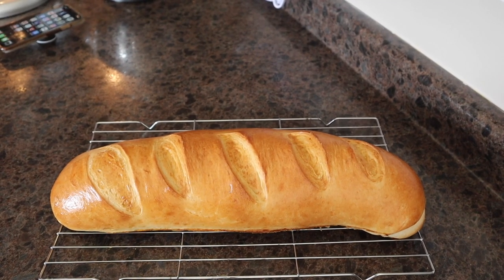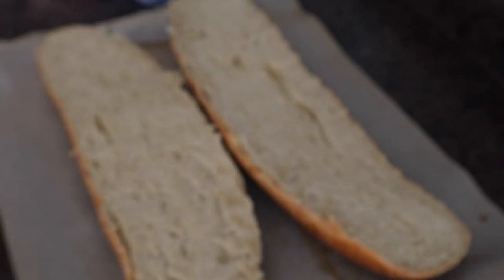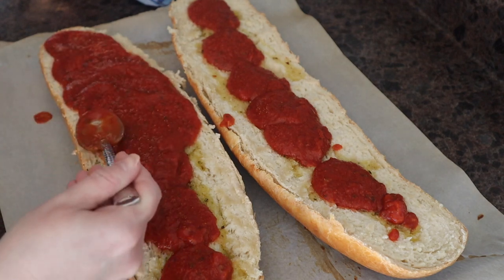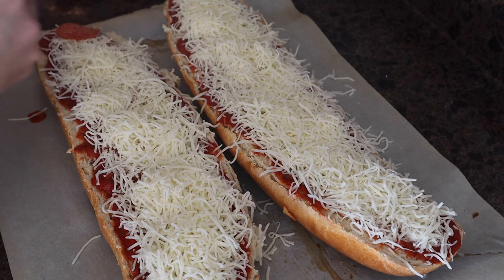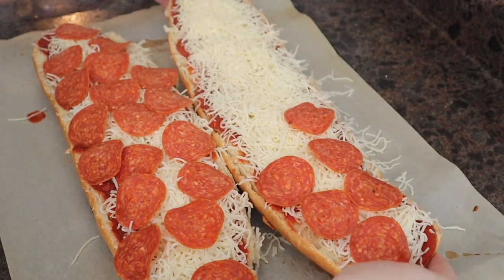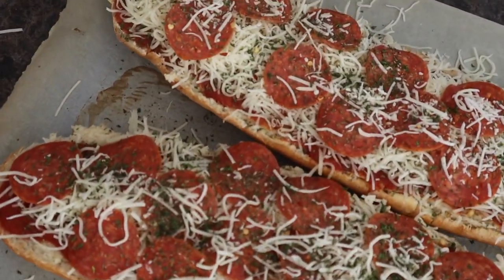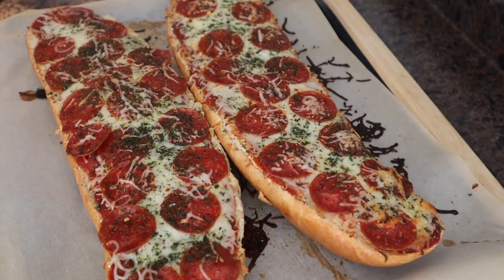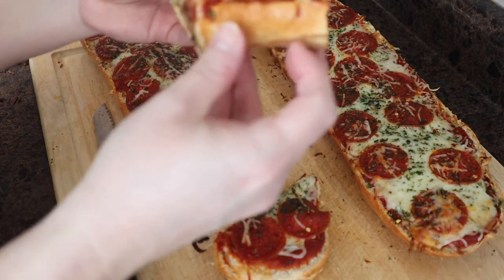Easy Homemade French Bread Pizza from Scratch! Bread Baking for Beginners Workshop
Hi and welcome back to The Kneady Homesteader channel! Today, we are turning our first bread into homemade, from scratch french bread pizza! Easy! Simple! Quick! We will be using the bread recipe from this video:

As always, if you have any questions, leave them down below in the comment section and I will try my very best to answer them for you.

If you want early access to these videos, please consider joining my VIP membership group and if you are finding that you need or want more one on one help and mentorship, please consider joining my Inner Circle Membership. Both can be found here: